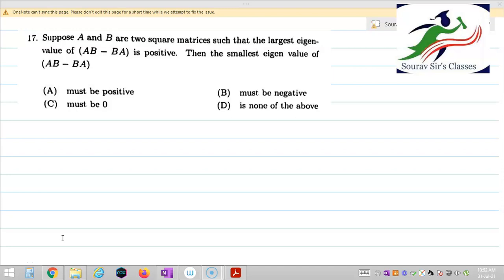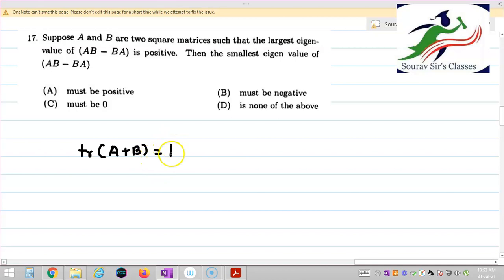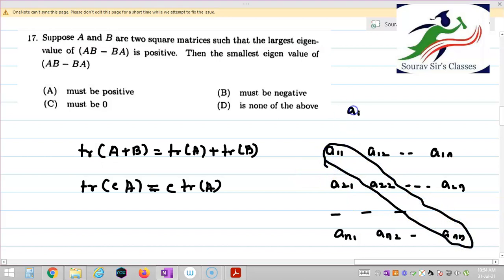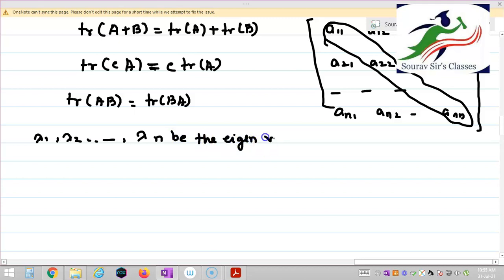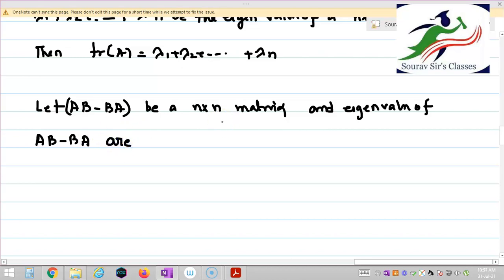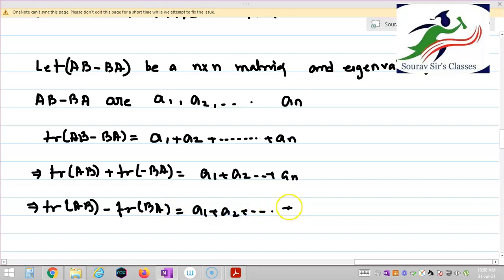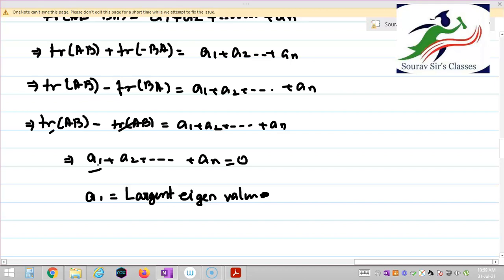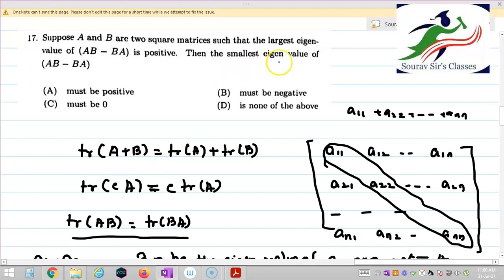isi mtech qror ques 17 answer MTECH CS/ MTECH CRS 2021 SOLUTION